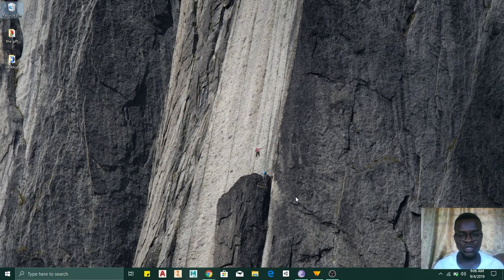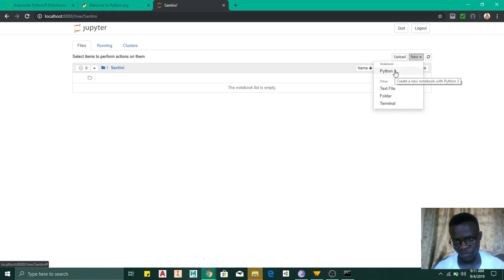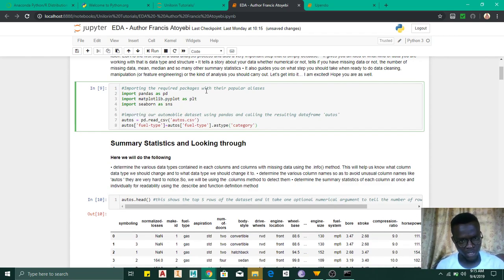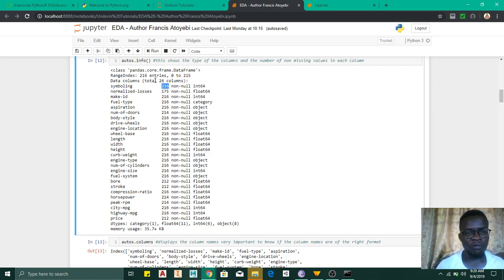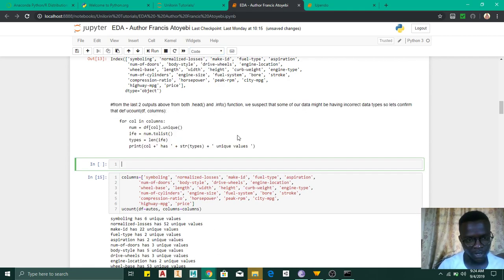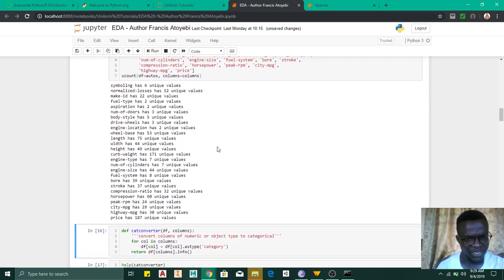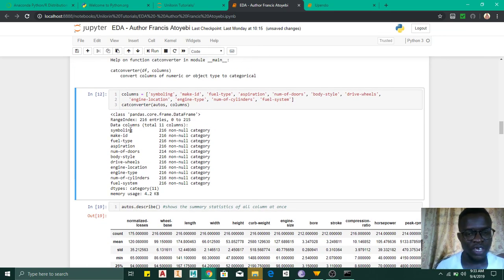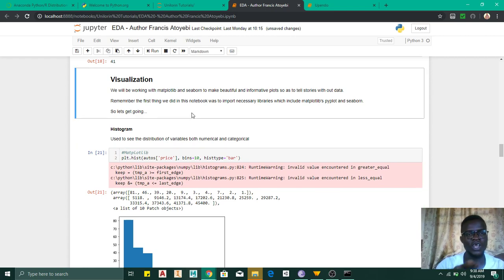Numerical Exploratory Data Analysis EDA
This is the first part of the exploratory data Analysis. EDA is an important process in the data analysis pipeline as it gives an overview and insight into your data and what kind of data you are working on. The quality of your data exploration many times determine how far you go with your analysis and how well your data cleaning process go.